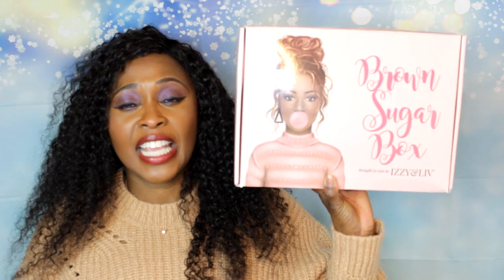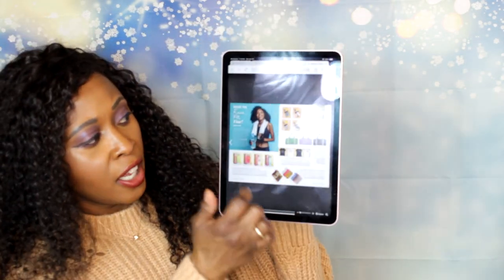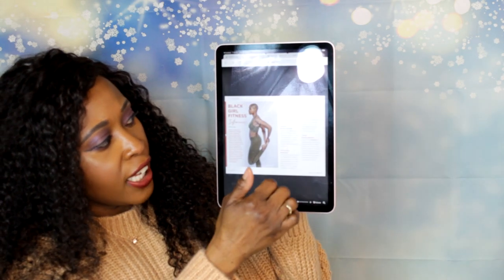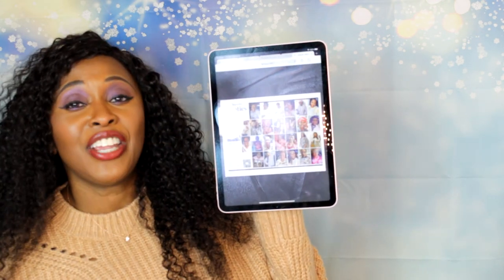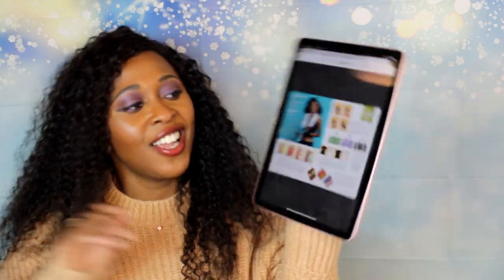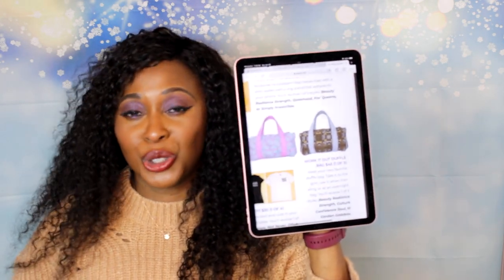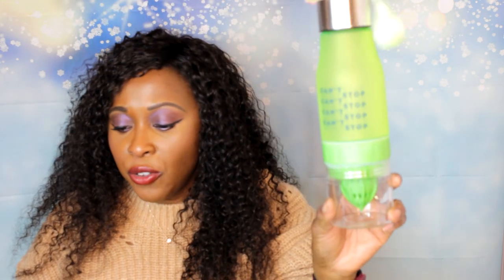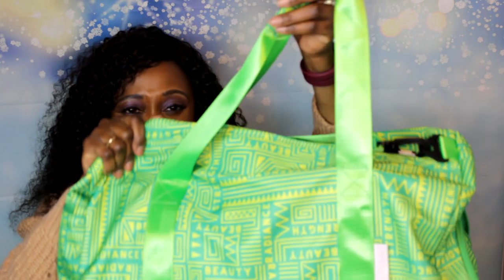Brown Sugar Box / January 2023/ Izzy & Liv Unboxing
Hey Friends! Today we are unboxing the Izzy & Liv Brown Sugar Box for January 2023. This is a black lifestyle monthly subscription. I have been receiving this box for a few years now. This box cost $47.99 plus. This box ships out at the end of the month.  The theme of this month's box is  "Fierce, Fit, Fine!.  Starting the year off focusing on health and fitness is always good. I thought they did a good job with the theme this month. The box is valued at $137 this month. This is my paid for box. All opinion are my own.

If you are interested in signing up for this box, please

Thanks for all your love and support. I post videos weekly.  This allows you to stay up to date on all my latest unboxings and hauls.  Love ya! Bye.